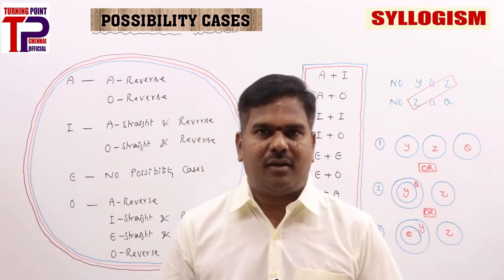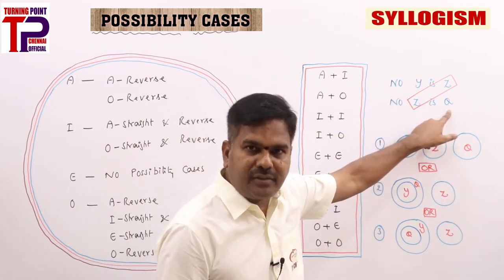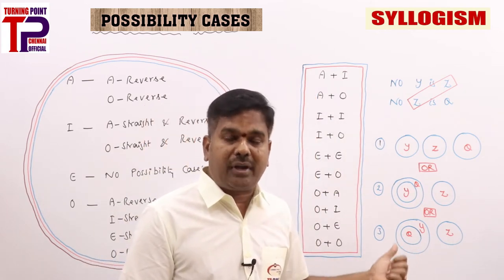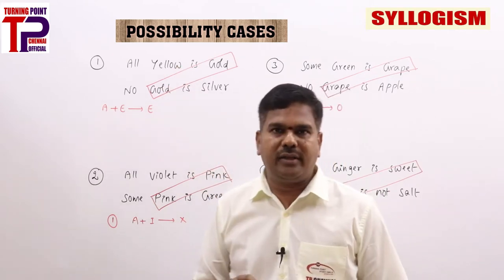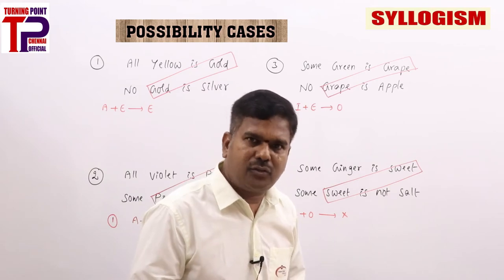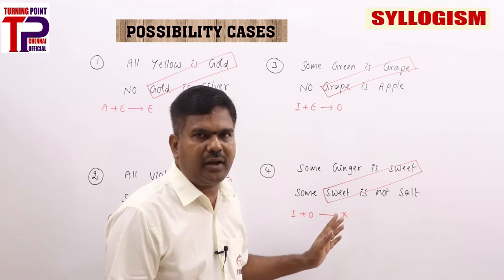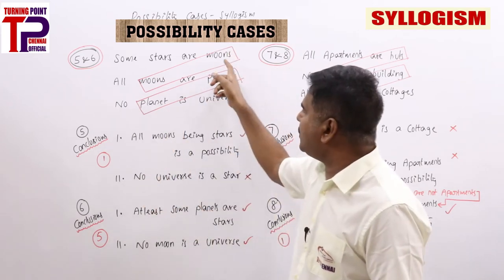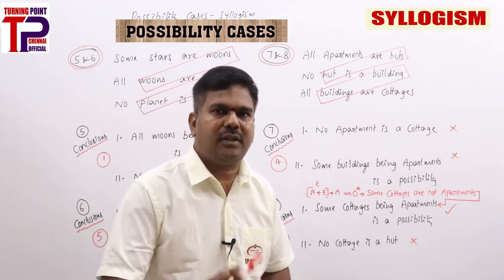SYLLOGISM - PROBLEMS ON POSSIBILITY CASES (ENGLISH) PART-14 By MADAN Sir